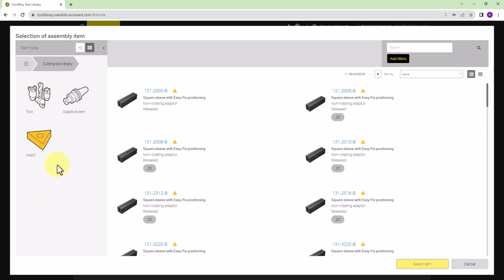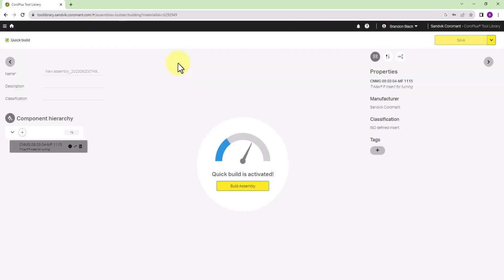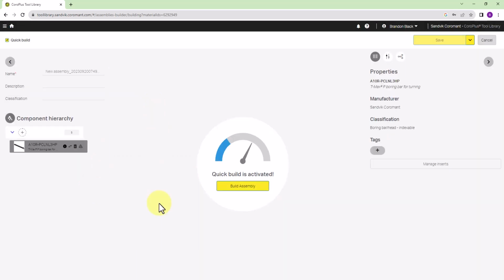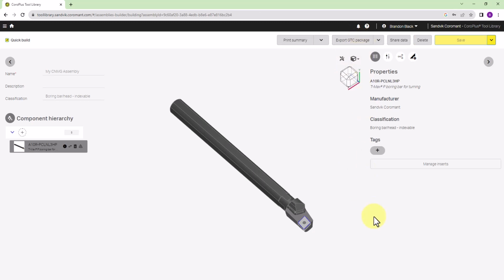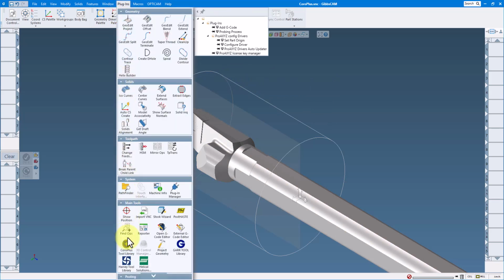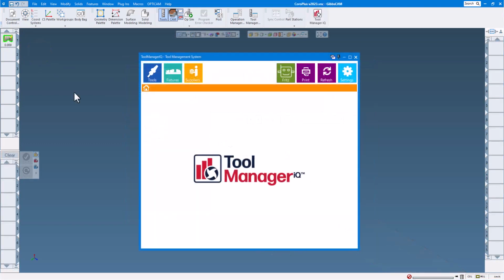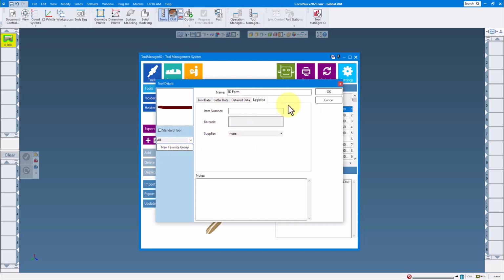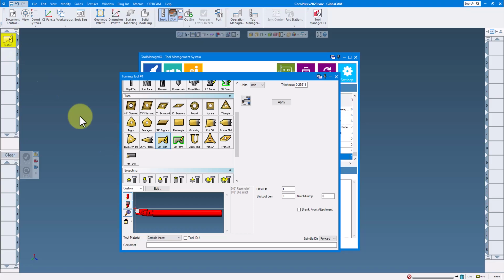ToolManageriQ integration with Sandvik Coromant CoroPlus library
Adding a tool assembly from the Sandvik Coromant CoroPlus library into both GibbsCAM and ToolManageriQ is a snap!